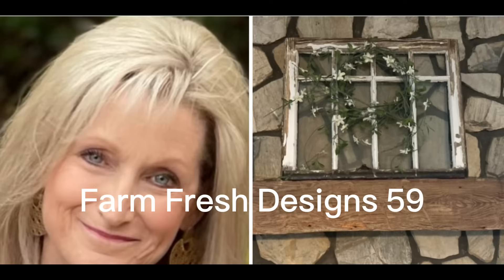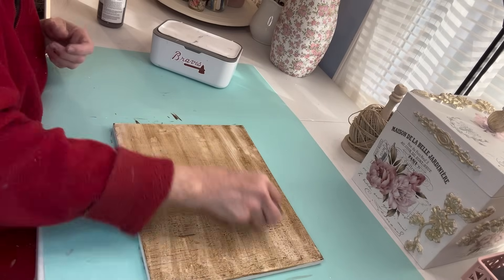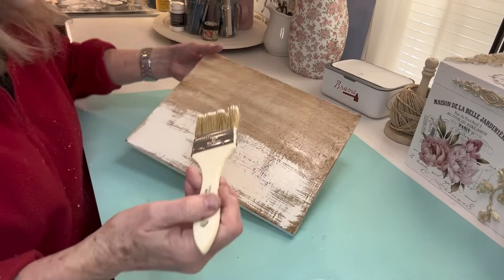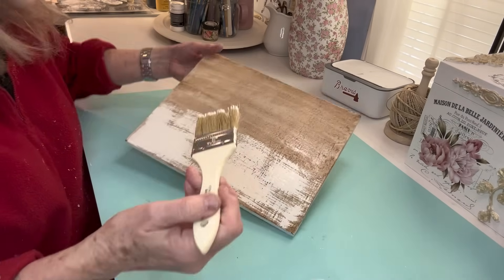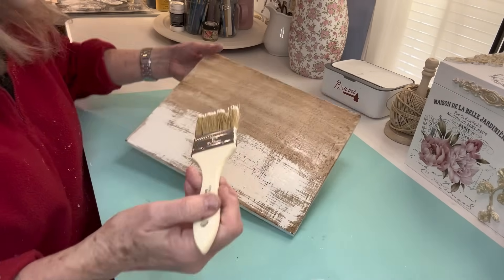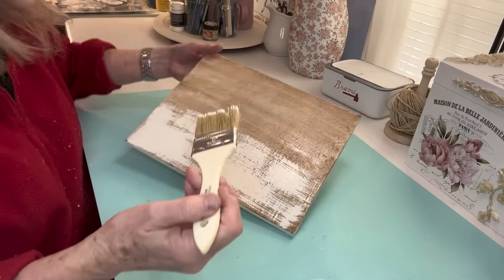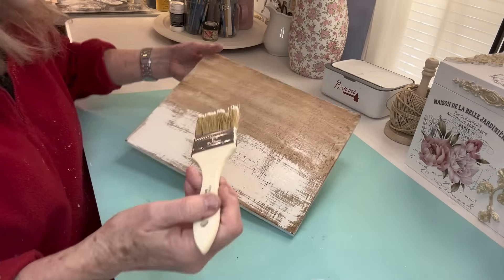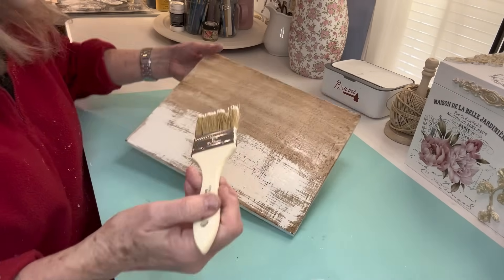A Bunny, A Chick, and A Goat??? Yep, I've Got More Easter and Spring DIYs and Thrift Flips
Make sure to go to Decoupage Central today to pick out your new decoupage papers before they sell out.

IOD moulds used today:
Olive Crest
Fleur de Lis
Jingle
Trimmings II
Classic Elements
Acanthus

Script writing paper napkin